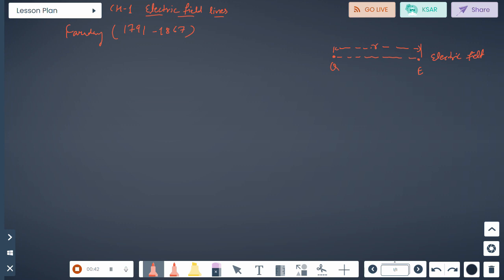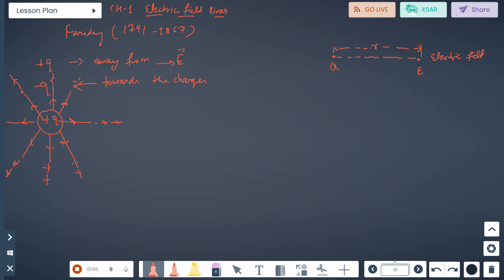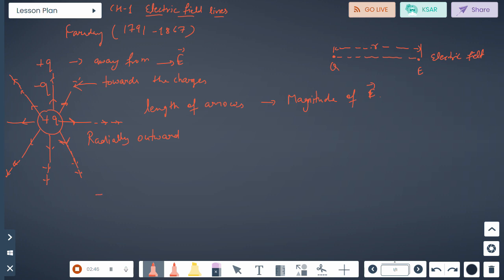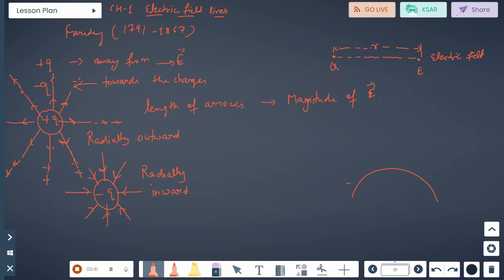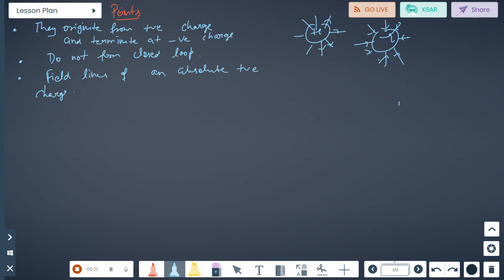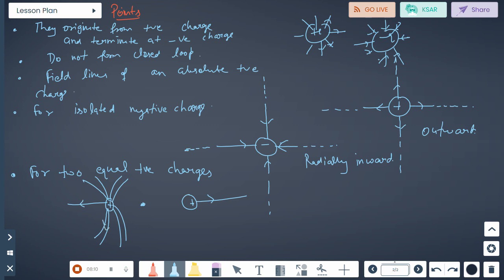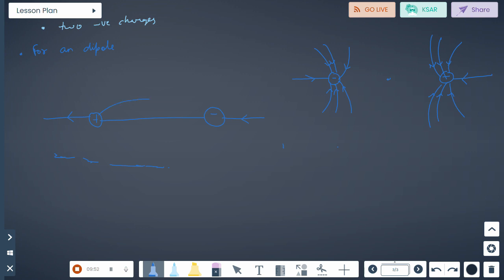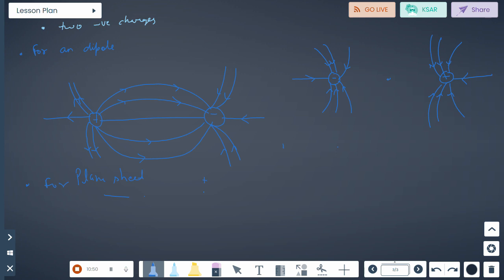Electric Fields Physics NEET & AIIMS